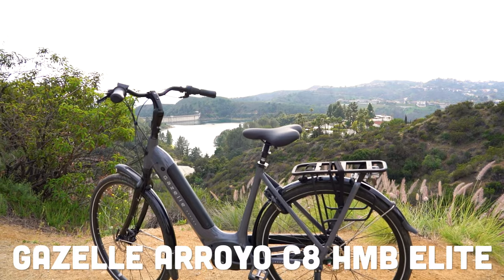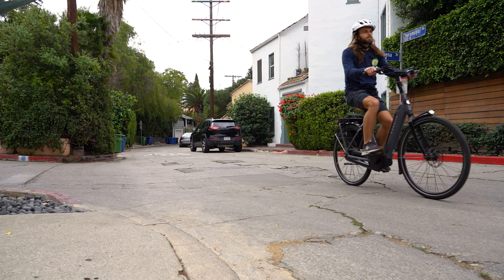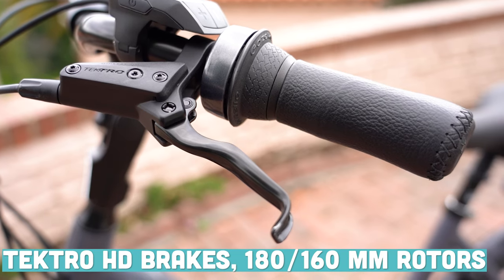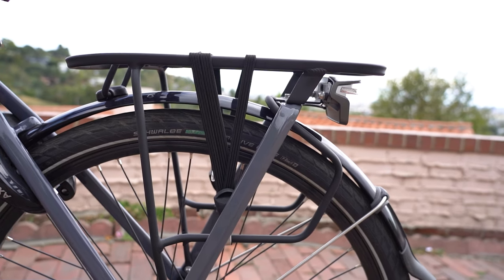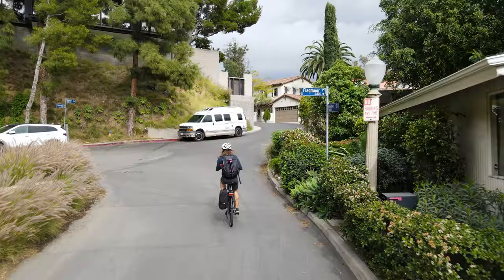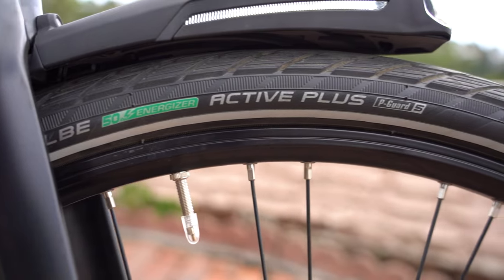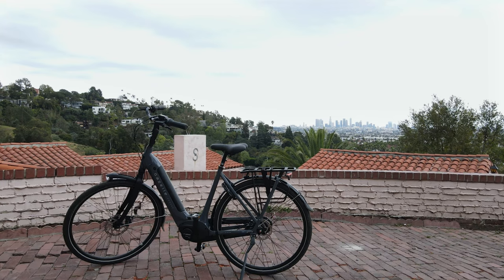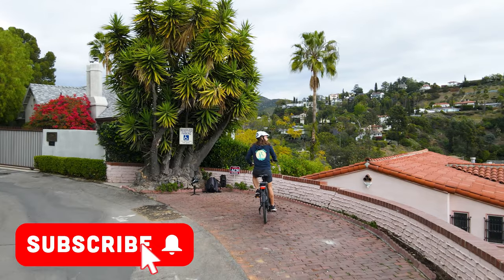2022 Gazelle Electric Bikes Reviewed: Riding the Wave Frame Gazelle Arroyo C8... Full Review!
Commuting by electric bike has been one of the main joys of working in the electric bike industry. The Gazelle electric bikes we've ridden and reviewed have been some of our favorites. Today, we take a look at the Gazelle Arroyo C8 HMB Elite. With the Bosch Active Line Plus motor, Shimano Nexus 8-speed rear hub, and Dutch design, this is definitely a bike to take a close look at. Every electric bike for commuting has positives and negatives. Watch our full Gazelle Arroyo C8 review to see if the pros outweigh the cons in this wave frame electric bike!

Chapters:
00:00 Intro
00:27 Spec Breakdown
04:13 Ride Review